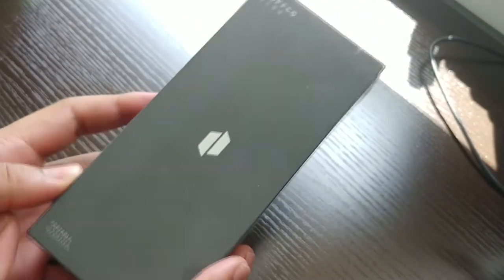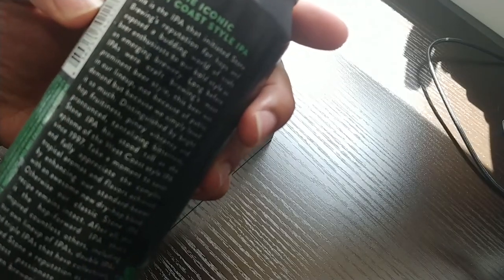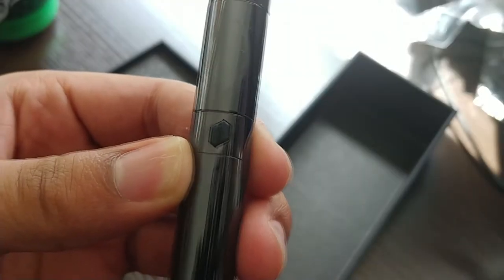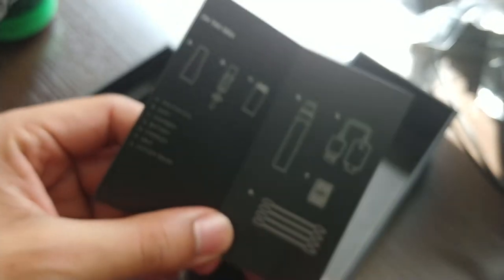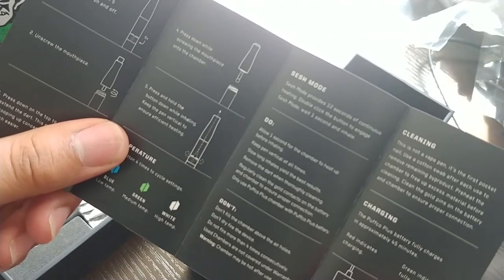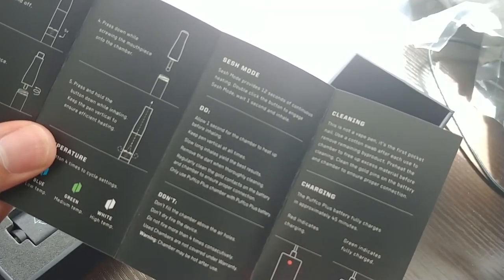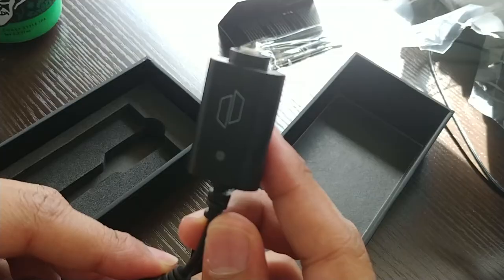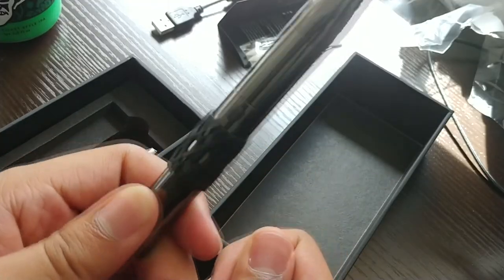Unboxing and a Beer | Puffco Plus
In this video I take a look at the Puffco Plus and give my first impressions